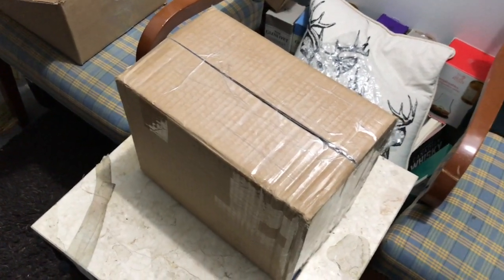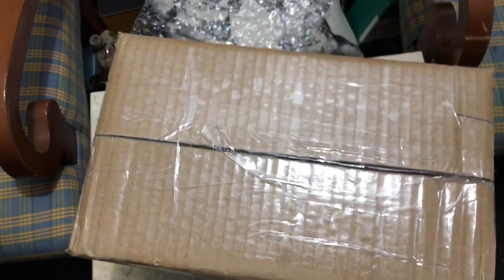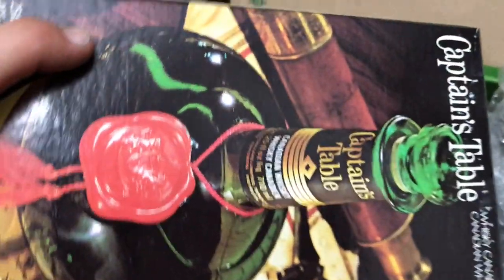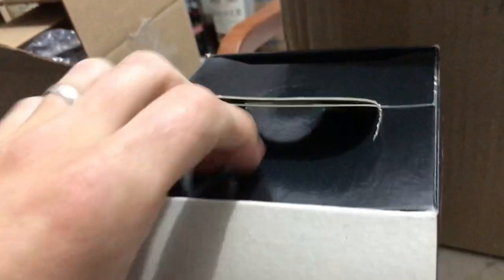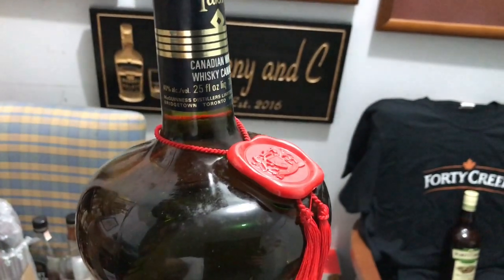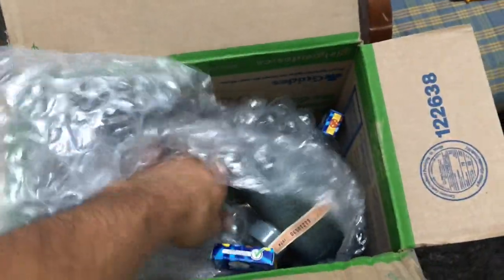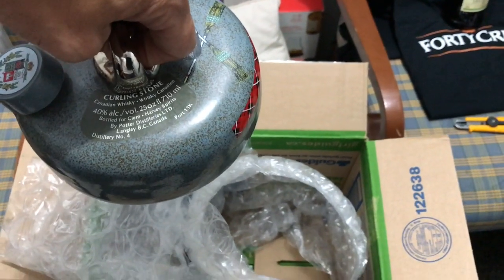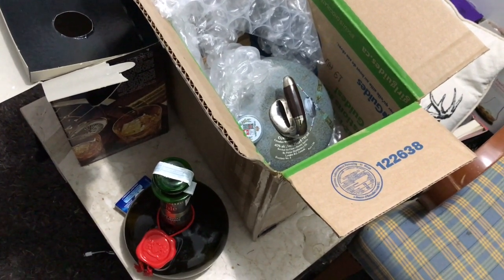Unboxing 40 Year Old Dusty Whisky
The mail call from our buddy @bourbon_alberta was exceptional as usual. Check out this 40 plus year old whisky you’ll probably never see again!